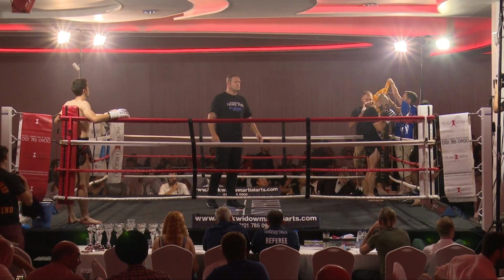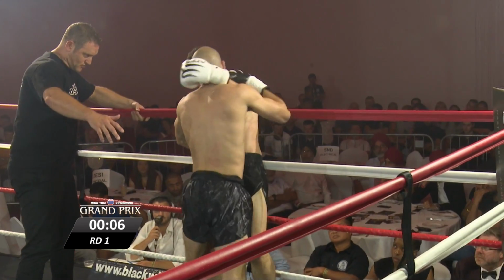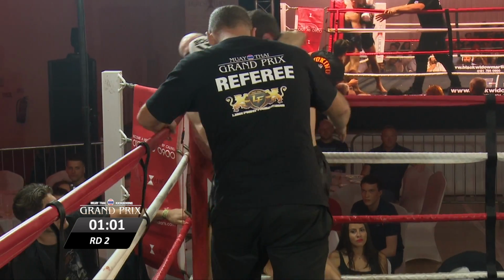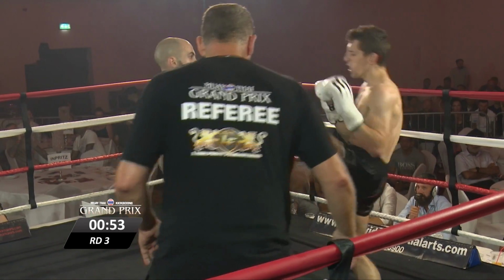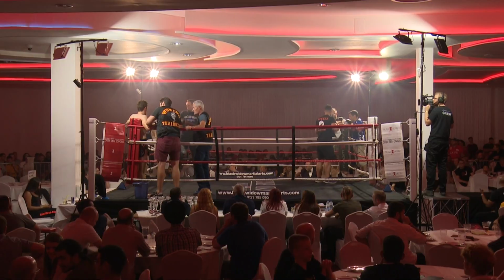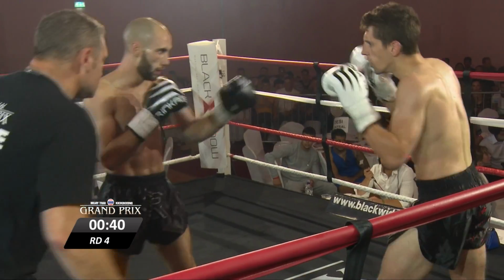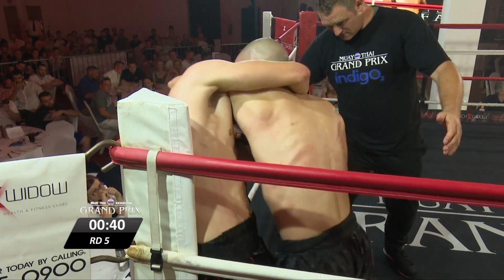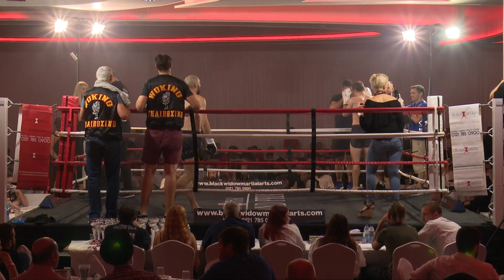FULL FIGHT Tom Field V Kane Rigglesford - MTGP:Birmingham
C Class fight

Tom Field V Kane Rigglesford

Saturday 30th June